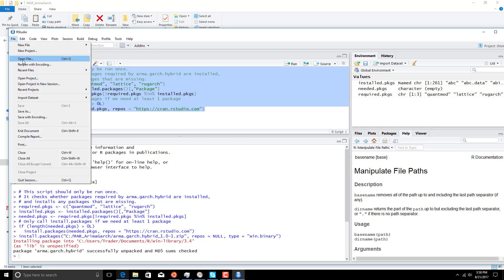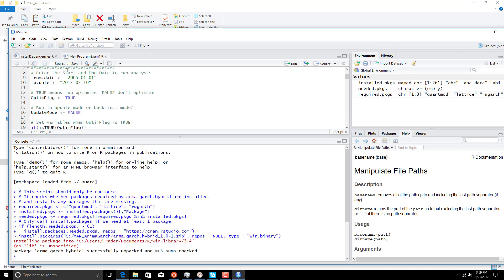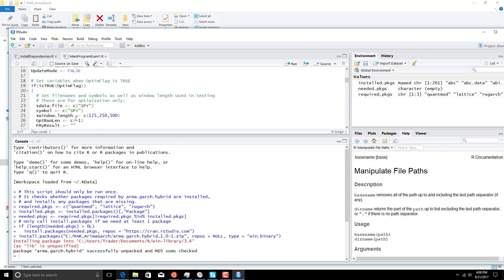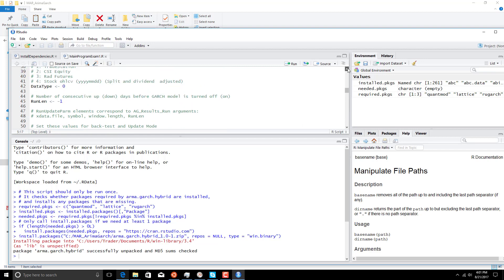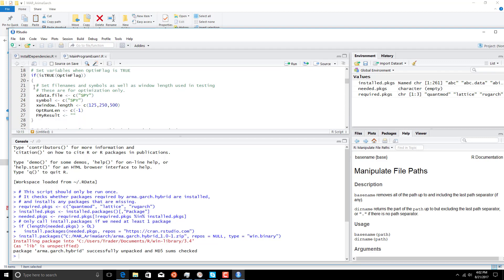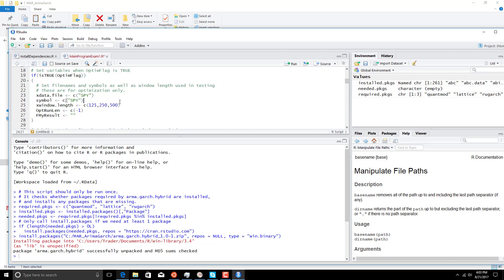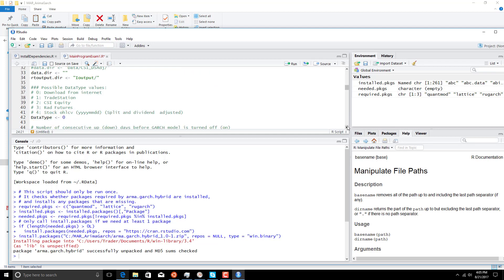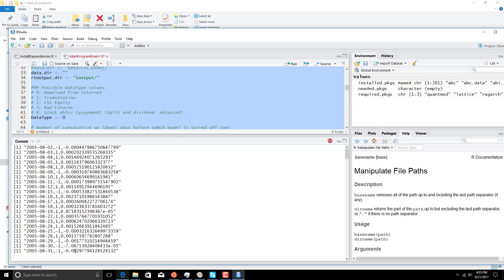Running your first Arima/Garch Model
This show how to run the first arima/garch model which gets it's data off of the internet, this shows a test for the ETF spy.